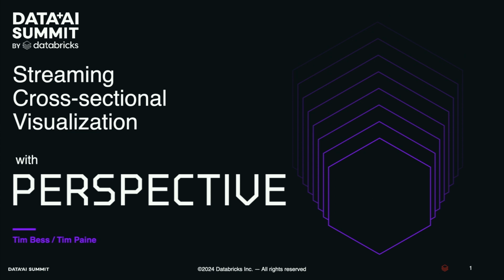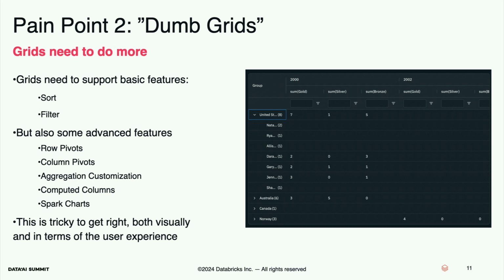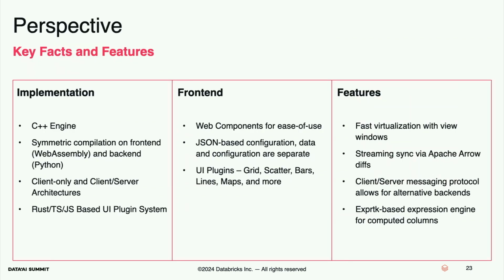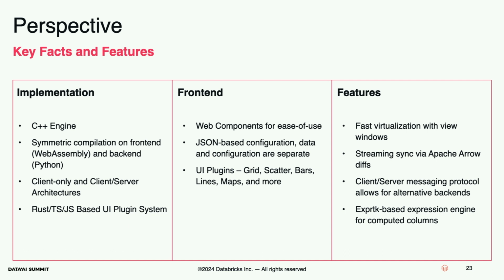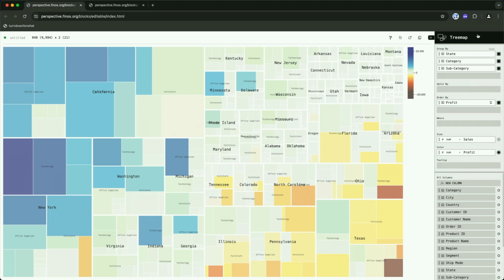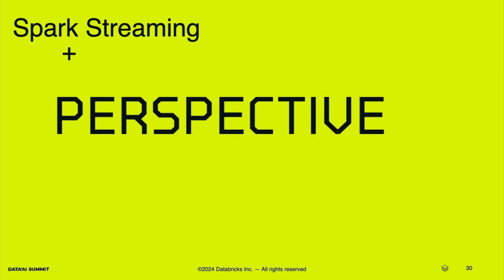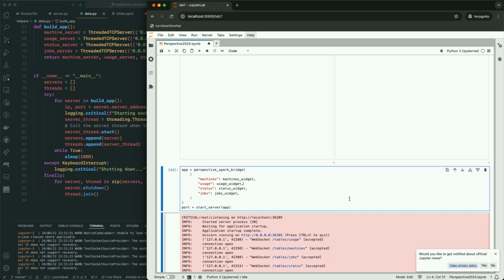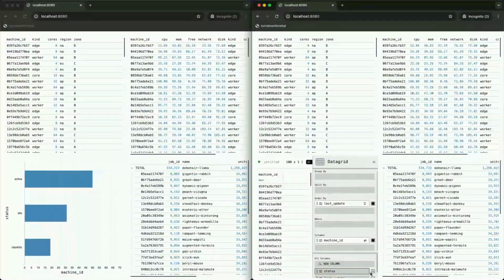Streaming Cross-Sectional Data Visualization with Perspective + Spark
Many data visualization libraries are built with static data in mind. However, analyzing data streams in real-time is crucial for many industries. In this talk, we will look at Perspective. Perspective is an open source library built for high-performance streaming data visualization that lets users quickly and easily dissect their data. It is written in C++ and Rust and bound to WebAssembly in the browser and Python on the backend, allowing it greater performance than similar tools. This talk is built around a tangible demonstration of a real-world application. We'll start with raw data in a Jupyter Notebook. With Spark Streaming, we'll parse, reformat, and join data streams with reference information and feed it into Perspective - all within a notebook. We'll then breakout of the notebook into a full-featured streaming data web application, demonstrating how quickly and easily we can move from prototype to production with Perspective and Spark Streaming.

Talk By: Timothy Bess, Software Engineer, The Prospective Company  ; Timothy Paine, Quantitative Developer, Cubist Systematic Strategies / Point72